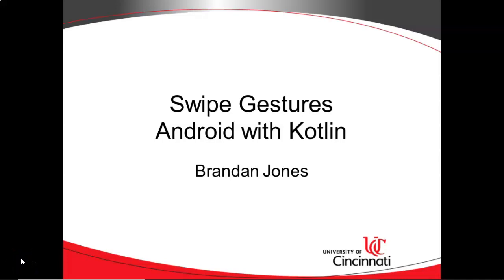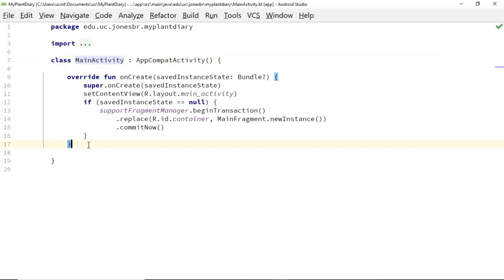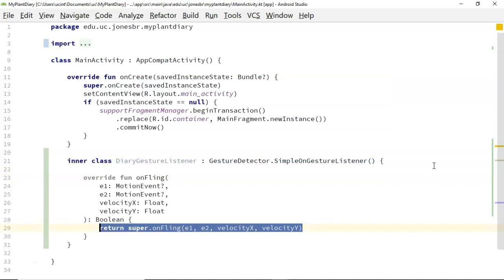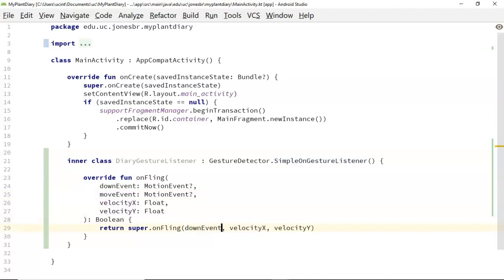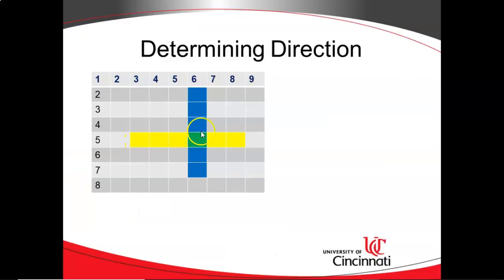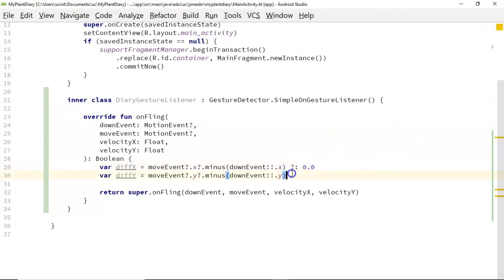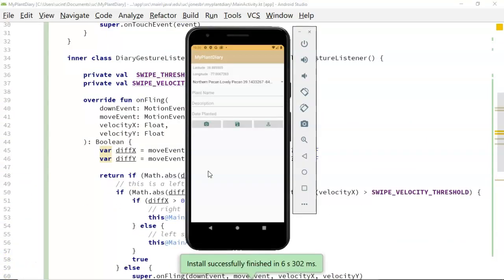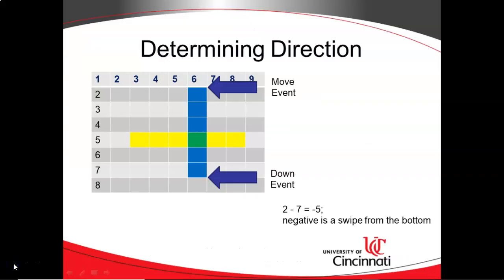Handle Swipe Left, Right, Top, Bottom gesture events in Android Kotlin Example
Createa a GestureDetector.SimpleOnGestureListener inner class of an Activity to trigger events when a user swipes left, right, up, down (bottom/top).  Handle down event, move event, velocityX, velocityY to figure out what type of event is occurring.  Delegate these events to our enclosing class, by using this@ .   Show a few Kotlin secrets, too: the Elvis operator, to handle nulls, getting return value for an if test, and declaring a number literal as a float.  We invoke methods in an enclosing class from an inner class.  We override methods onFling() and onTouchEvent()